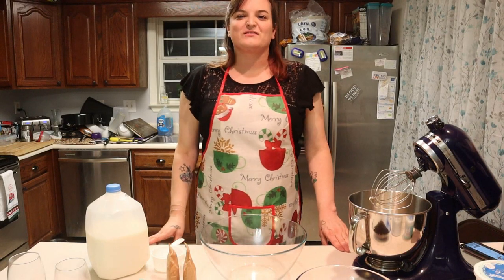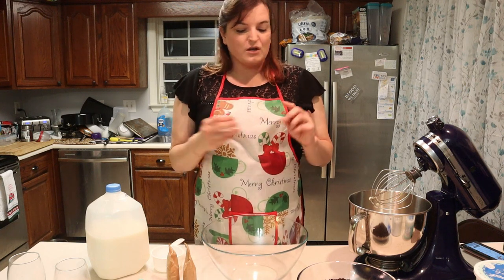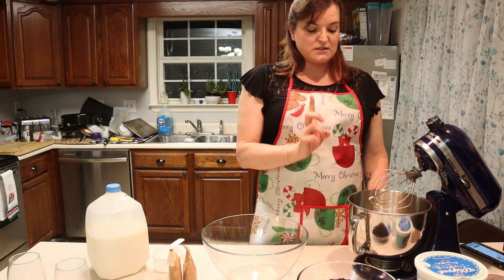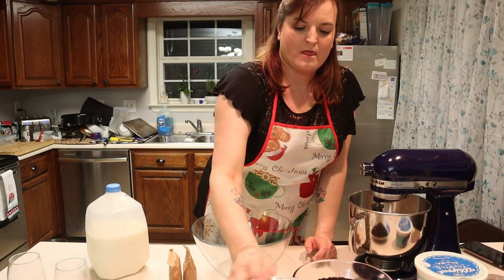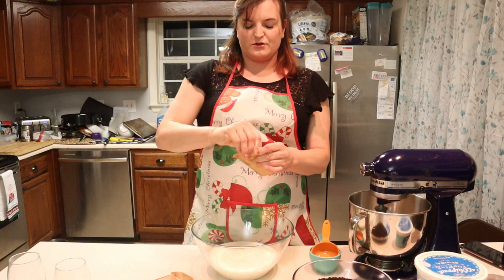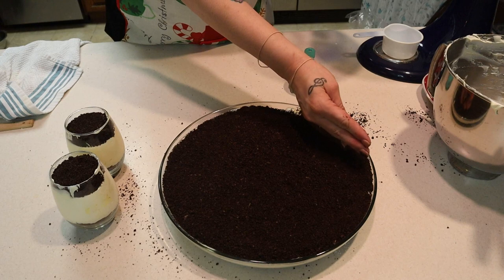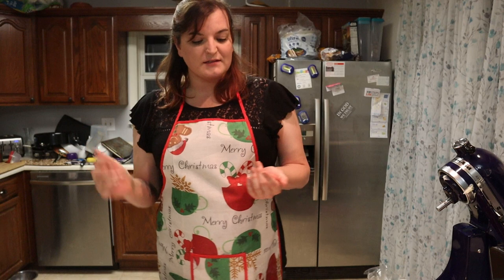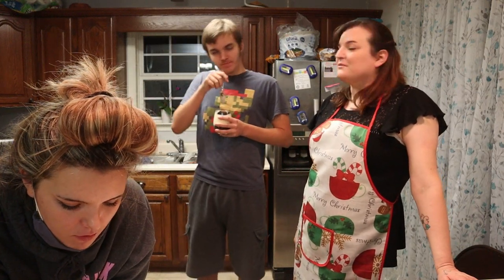Dirt Pudding.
This is a family favorite. Sometime Halloween staple. Oreo cookies and Vanilla pudding in the same bowl.